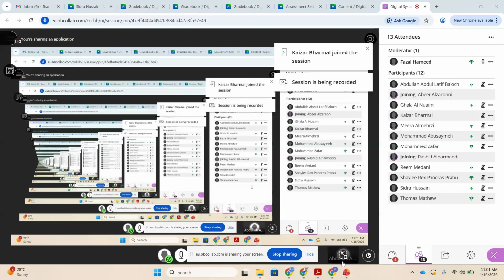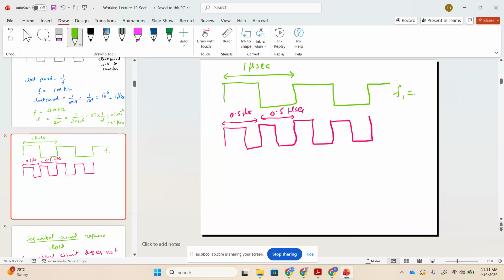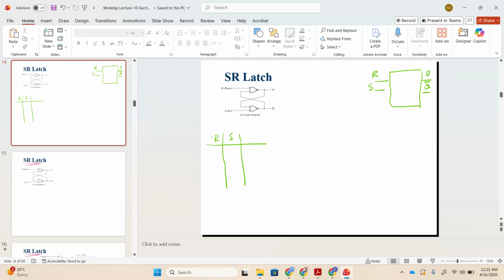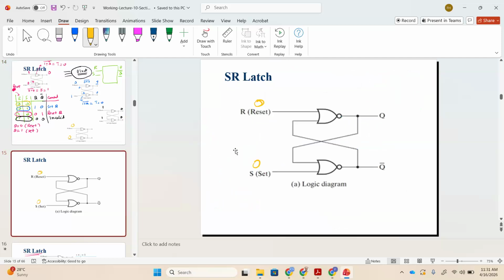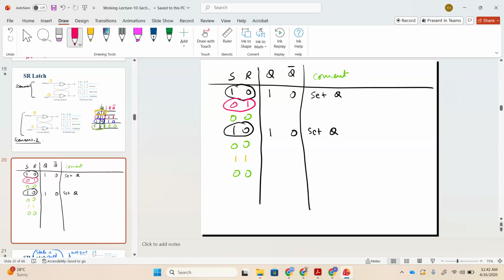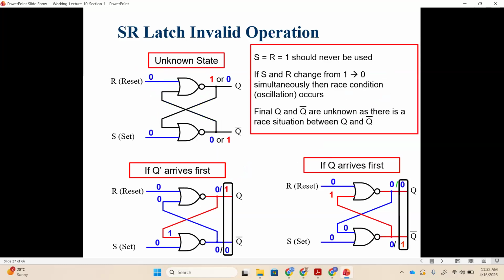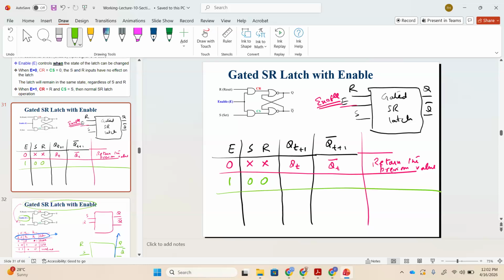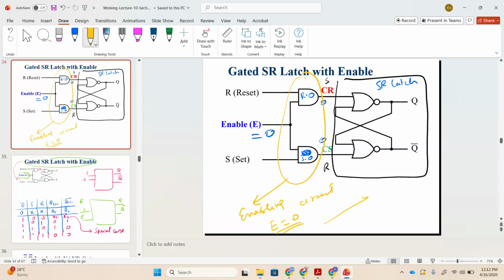Digital System Lecture 23 (Sequential Circuits/Latches)